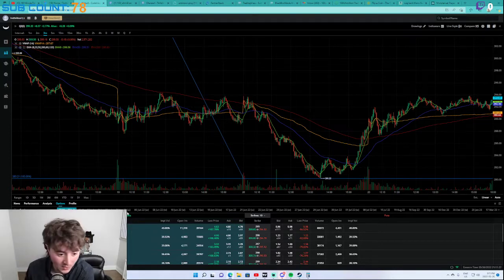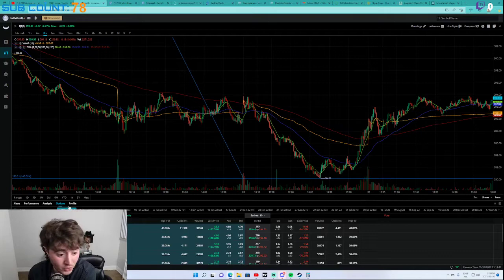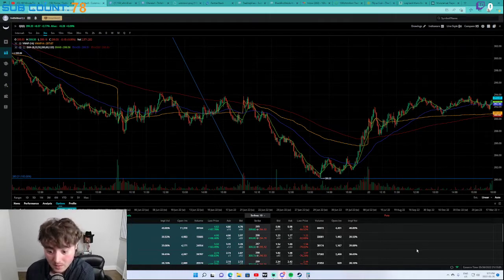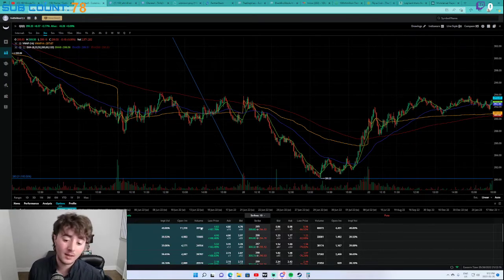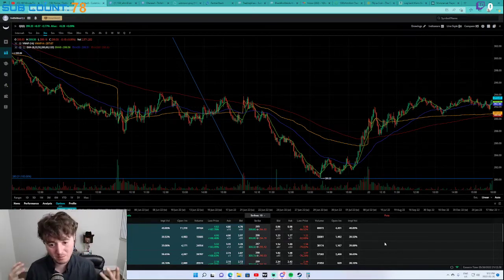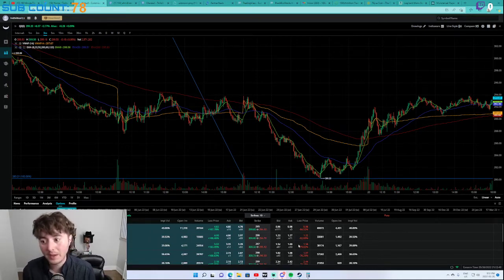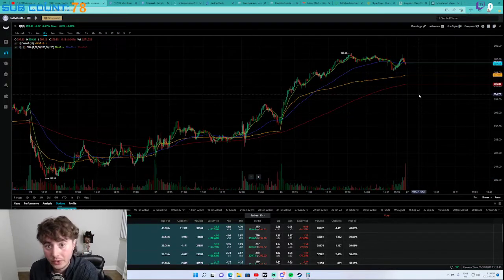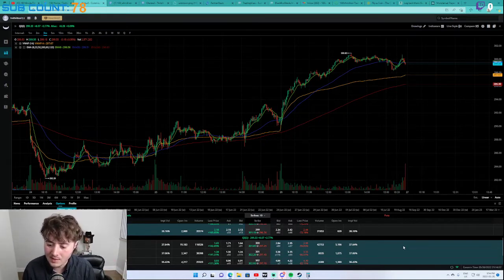What is Options Trading? (IT'S THAT EASY???)